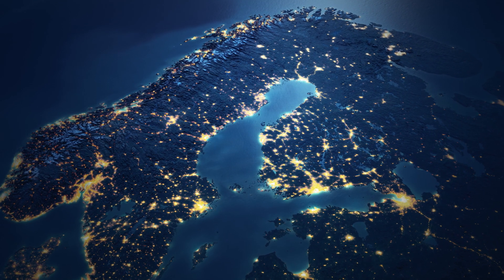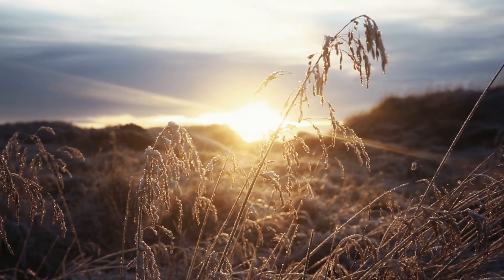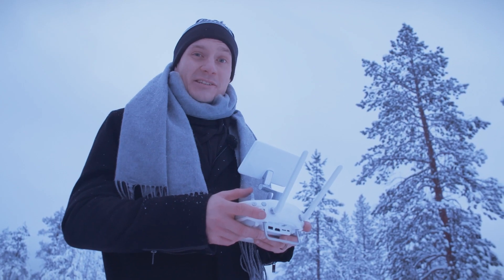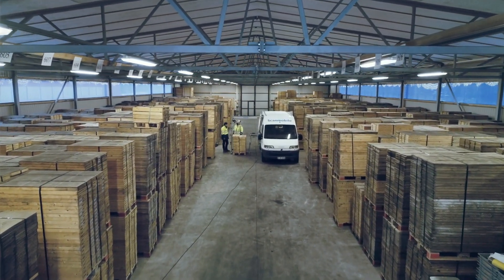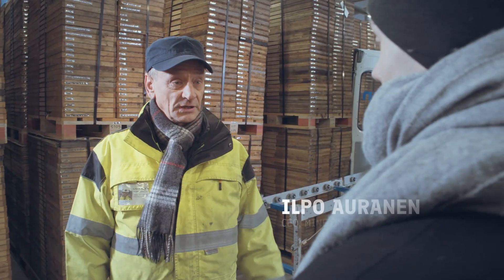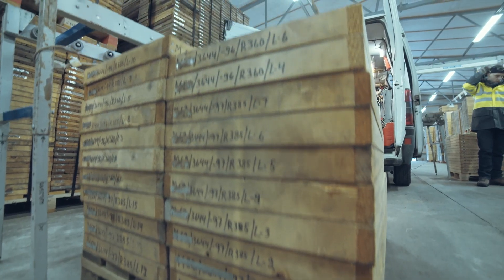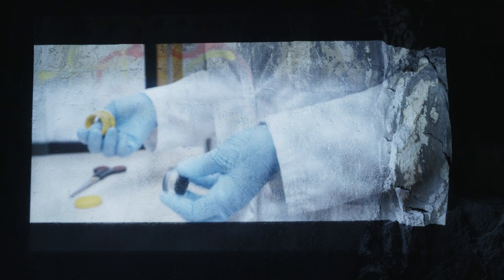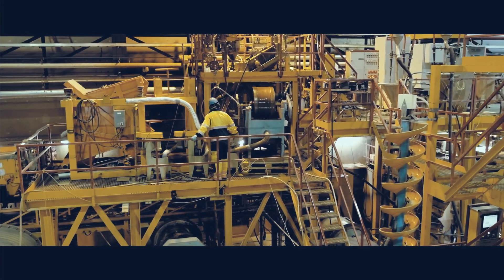Mining Finland - Exploration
Finland is a forerunner in mineral exploration technology and services that aim to make minimum environmental impact.

This video features modern and connected mineral sampling and interpretation techniques, a mobile geochemical analysis laboratory, and other advanced exploration techniques. Digitalization provides tools for decision making and enable savings already at the mineral exploration stage with more potential in the mine planning, process optimization and operation of a mine.

Knowing in advance is cheaper and faster.